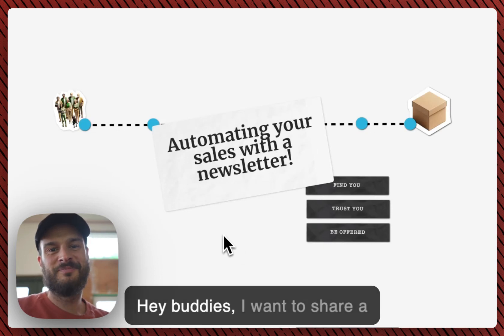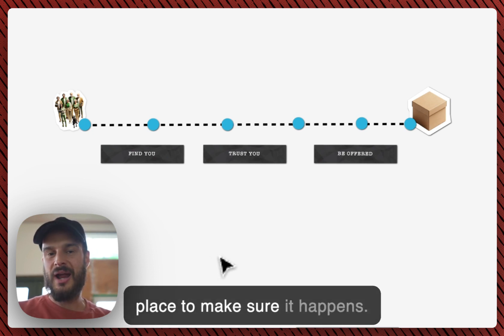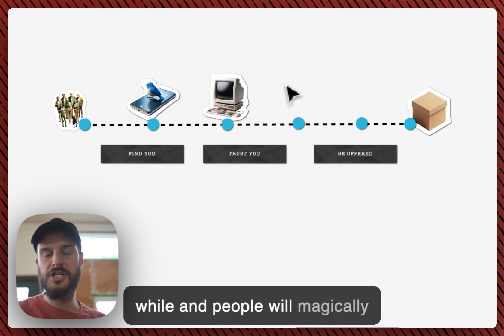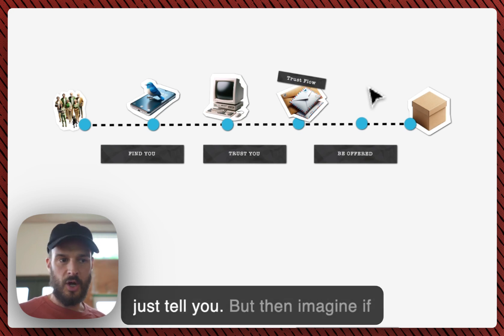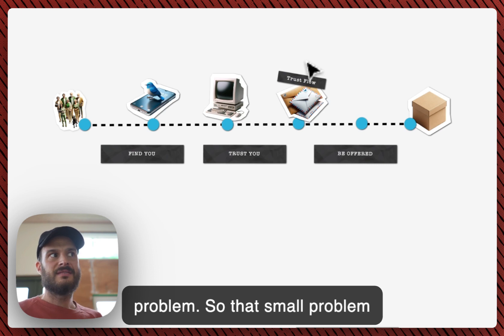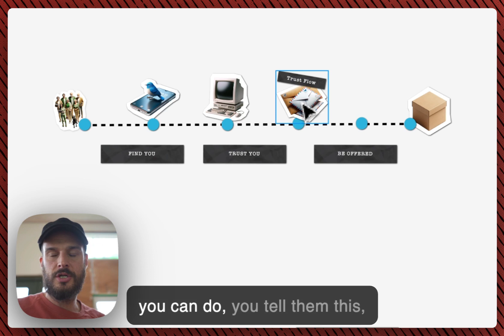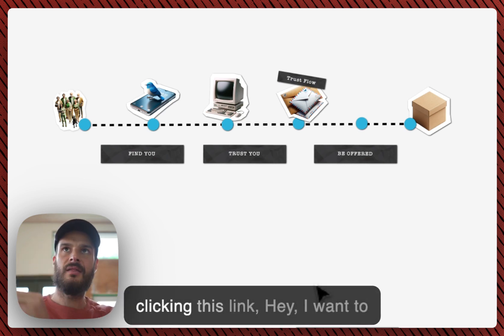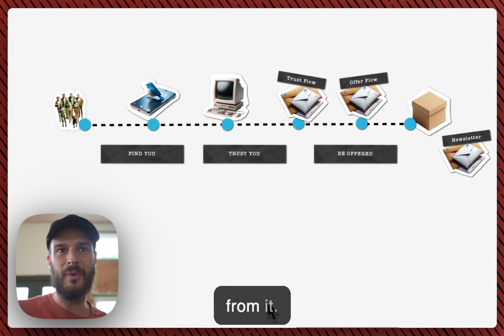How to sell on autopilot through your newsletter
Most newsletter operators waste MOST of their revenue - by not building an automated sales funnel.